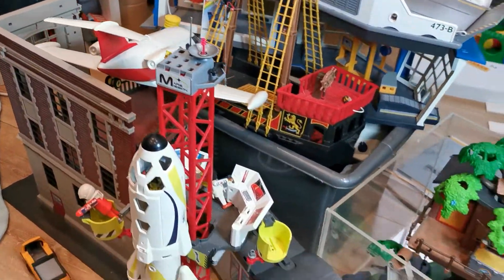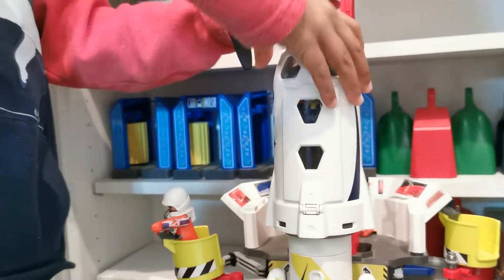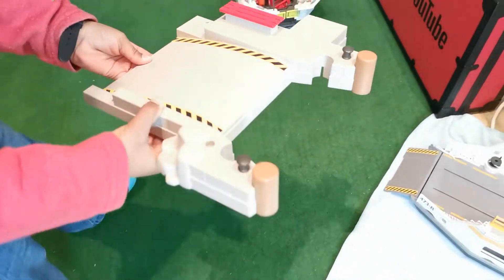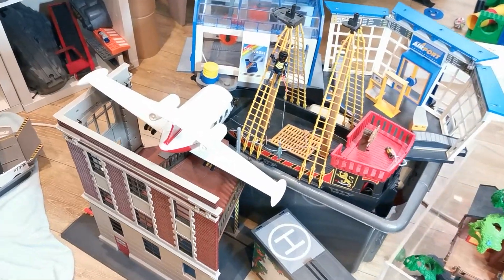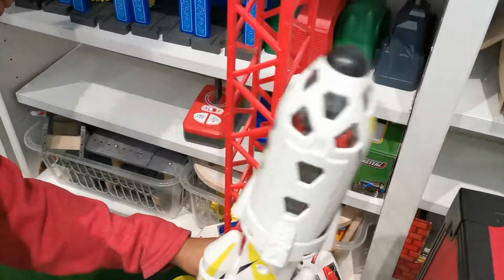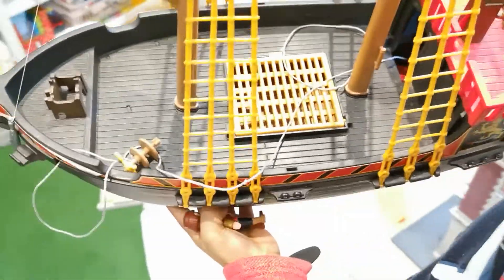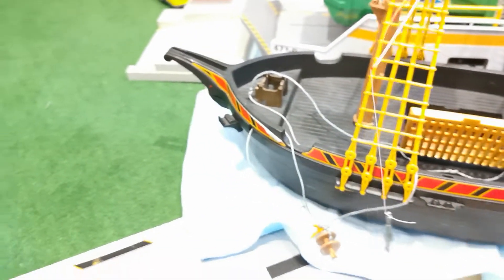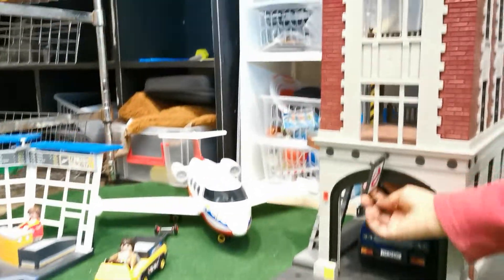Collection Playmobil Garbage truck Pirates Boat, Ferry, Police Car, Aircraft ,Rocket Toys Vehicles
Some Of Our Popular Wooden Train Videos For Children

Thomas Train Videos Track Changes Building Toys Vehicles for Kids ASRM, No Voice, Kids Lego Duplo

How To Build Make Wooden Train Videos For Kids Viaduct Construction, ASMR No Voice Wooden Brio kids

Glow Train Metro Subway Train Tunnel Brio Thomas Train Videos For Kids Railway Trains Aquarium Train

Brio Subway Tunnel, Build and Learn, Play later, Toy Trains 4 Kids play set for kids,Track Changes